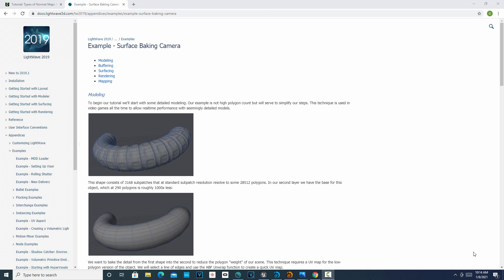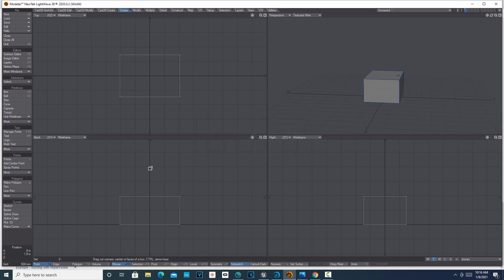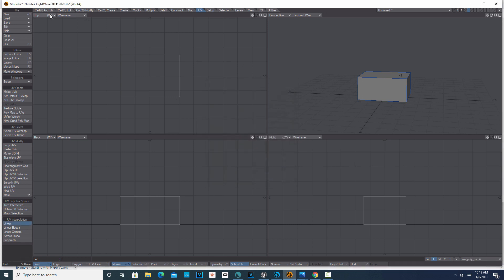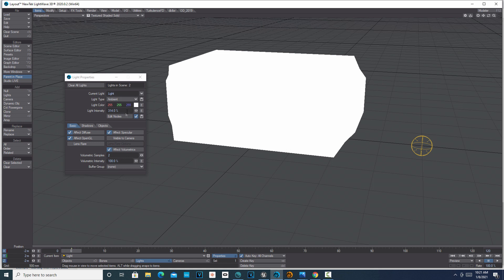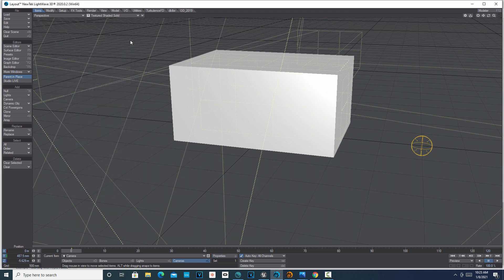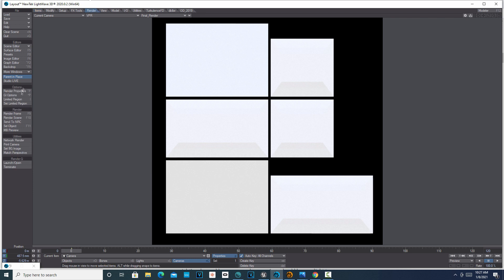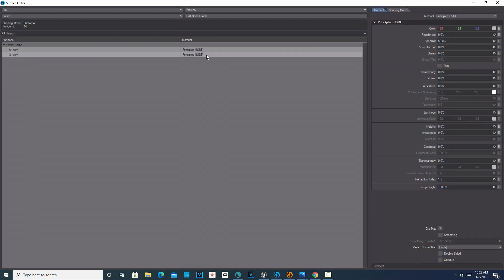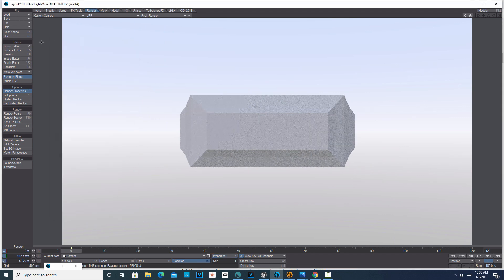Baking Normal Maps in LightWave (no plug-in required)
Quick walkthrough on using LightWave to bake a normal map.